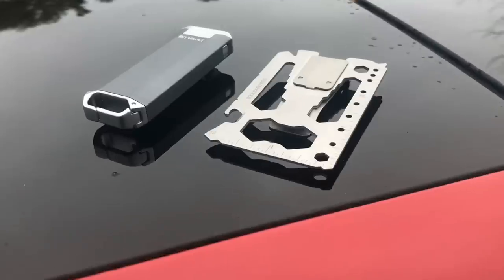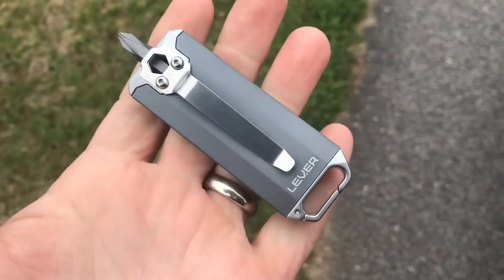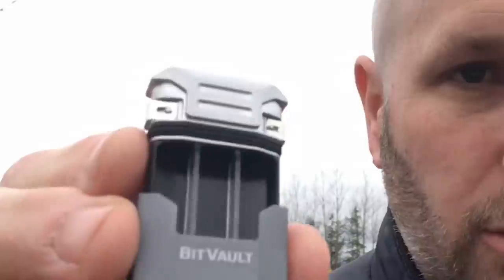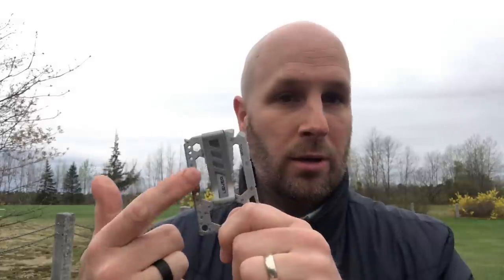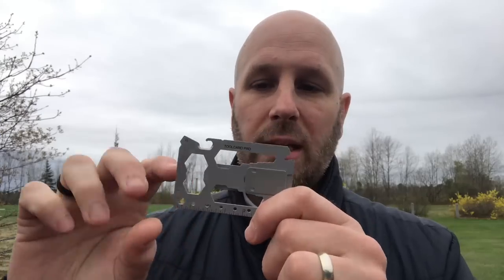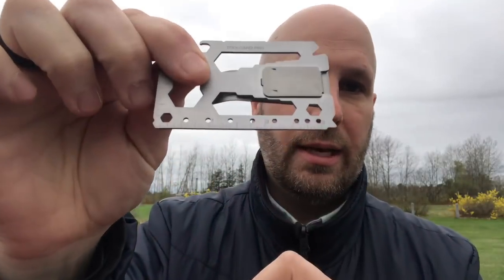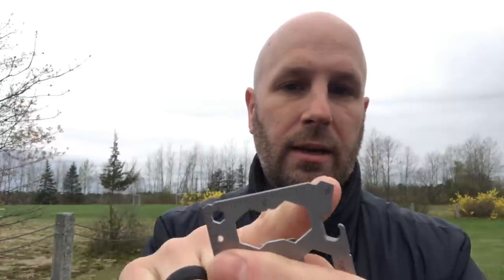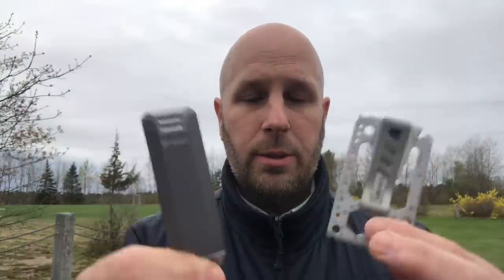FIRST LOOK: Lever Gear Bit Vault & Lever Gear Tool Card Pro - EDC Gear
I'm always looking for new and cool EDC gear, so when Lever Gear reached out to me about these 2 items, I was intrigued.  I haven't had a chance to use them a ton yet, but so far - pretty cool.  What do you think?  Let me know!

BUDGET-FRIENDLY ITEMS I RECOMMEND:
1. The Mora Craftline Basic 5 11
2. Mylar Blankets
3. UCO Stormproof Matches
4. Light My Fire Fire Steel 2.0
5. Stanley Stainless Steel Cook Set

SOLID SURVIVAL KNIVES:
1. ESEE 6
2. Ontario Knife Company Rat 7
3. Benchmade Bushcrafter
4. TOPS Kukri
5. Mora Garberg

1.CRKT Squid
2. Benchmade Griptilian
3. Spyderco Tenacious
4. Ontario Knife Company Rat 2
5. CRKT Fossil

1. Streamlight Microstream
2. Olight S1R Baton 2
3. Thrunite T1
4. Thrunite TC15
5. Fenix PD35 TAC

1. Bahco Laplander Saw
2. Corona Folding Saw
3. Mechanix Gloves
4. Large Firesteel
5. Pocket Bellows

SOLID BAGS
1. Vertx EDC Commuter Sling Bag
2. Maxpedition Valence Tech Sling
3. Vanquest Mobius
4. Vanquest Envoy 13 Bag
5. Helikon-Tex Bail Out Bag

2. 10 Lies About Survival